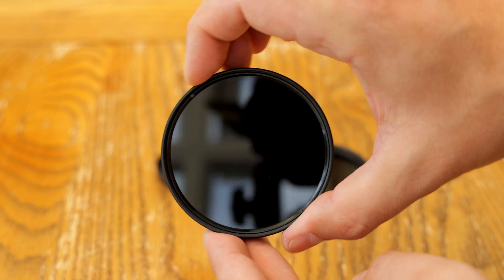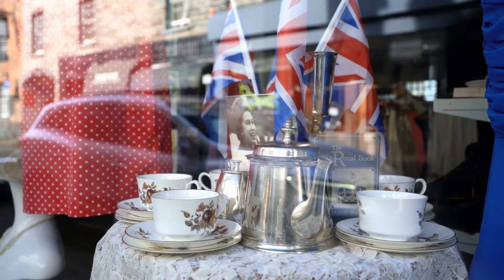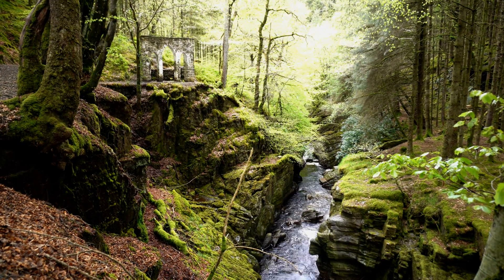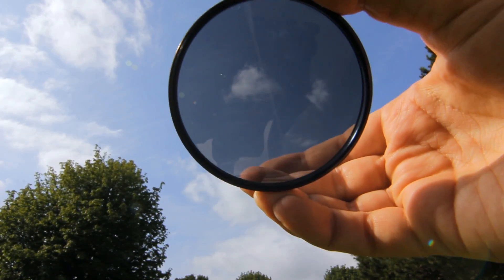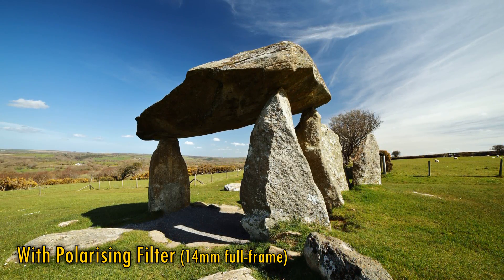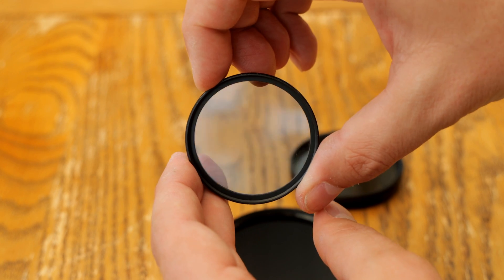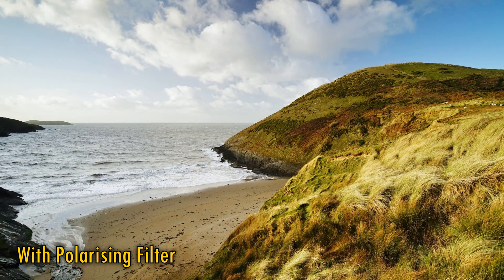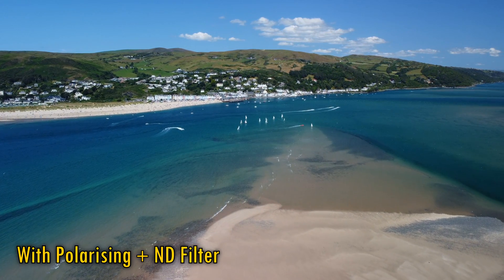Photo101: Polarising Filters - How and Why to Use Them (2022 update)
Polarizing filters are generally fantastic, so here you go - everything I know about them, updated for 2022.